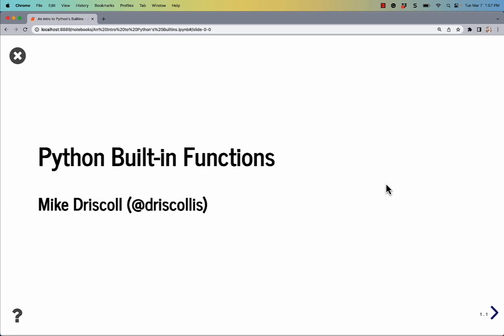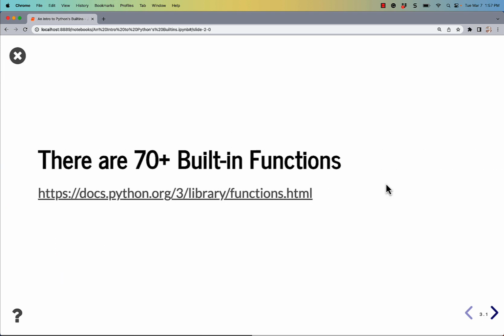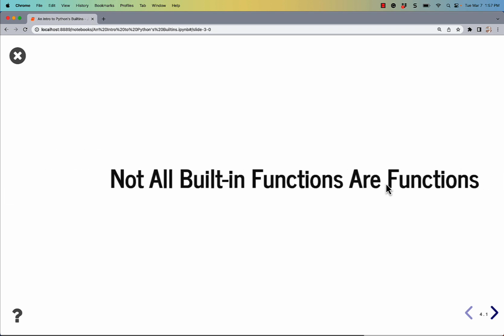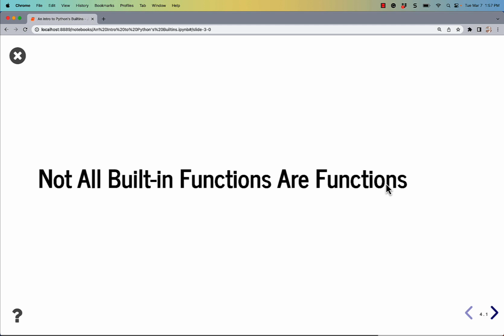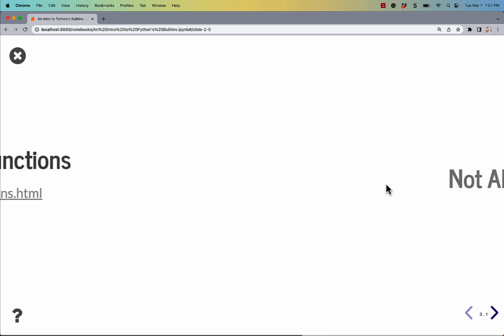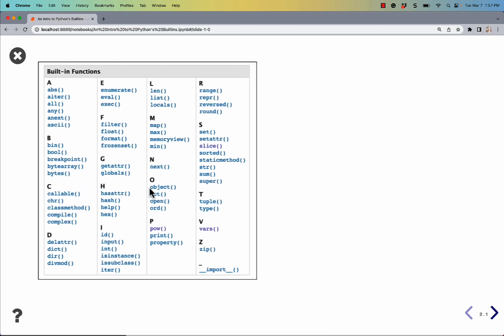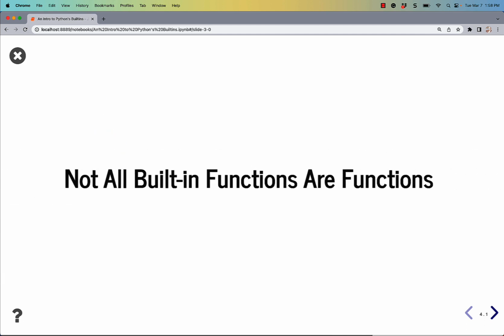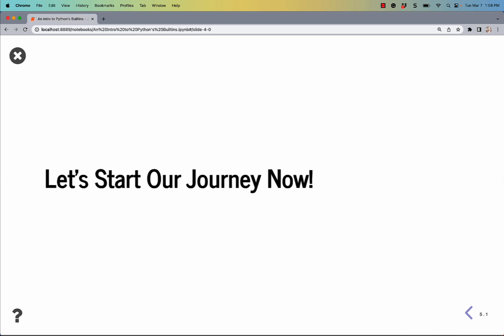Intro to Python Built-in Functions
Python has over 70 built-in functions.

This is my introduction to what those functions are